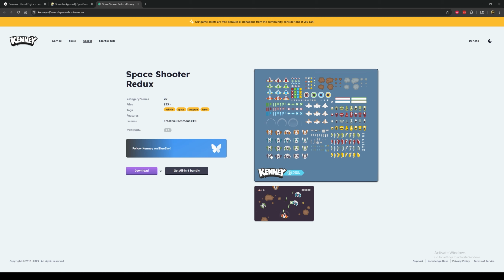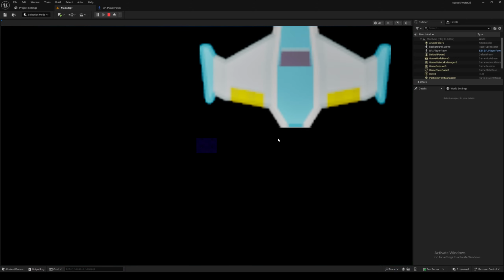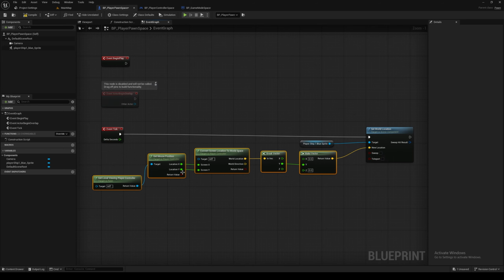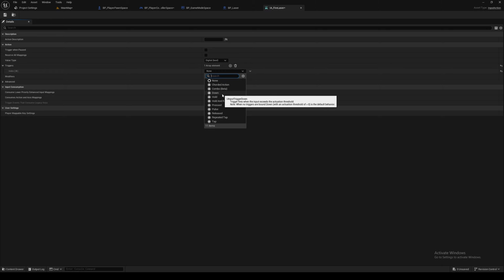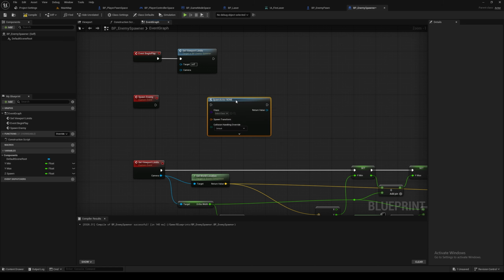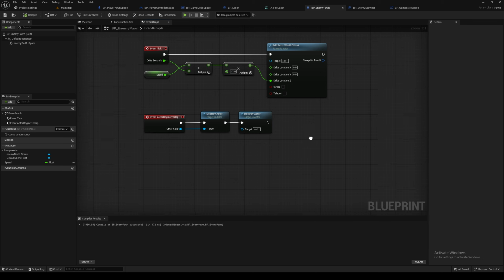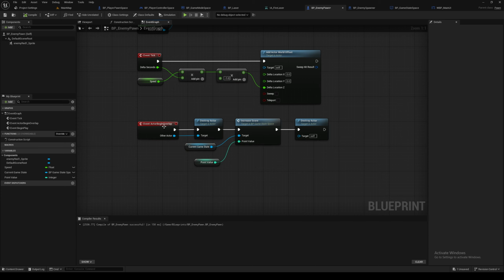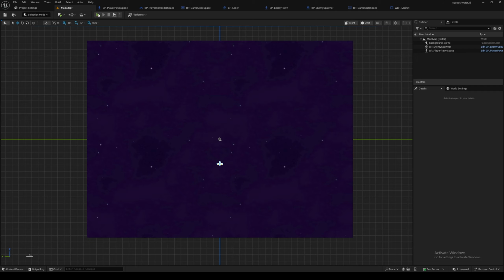SIMPLE 2D UNREAL ENGINE TUTORIAL FOR BEGINNERS - CREATE A COMPLETE 2D SPACE SHOOTER GAME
Learn how to use Unreal Engine and the Blueprints visual scripting language to create a simple 2D space shooter from start to finish.

CLARIFICATION
At one point I say the pins on the right of a node are outputs and the pins on the left are inputs. This is true when you're calling an event/function/macro. However, when you're creating an event, the pins on the right are actually input pins. Then when you call the event, those input pins will be on the left side.

We'd like to give a special thanks to our friend Chabane over at @tutemic for designing this game and giving us permission to make a tutorial of it. He's got a version of this same tutorial but in the Godot game engine, check it out here!
Also check out his channel for a lot of cool videos aimed more towards game programming and some other excellent Godot tutorials.
I have also made this same video but in the Unity game engine, so if you wanna learn Unity, check it out

TIMESTAMPS
00:00 Introduction
00:23 Asset downloads
01:15 Unreal Engine install
01:35 Explanation of videos for other engines
02:05 Project creation
03:02 First look inside engine
03:19 Create a new level
03:50 Change default map
04:32 Unreal Engine UI overview and editor setup
08:22 Import assets
11:00 Place background in level
12:37 Create Player Pawn
23:50 Place player in level
25:30 Configure player pawn possession
26:47 Create Player Controller
29:10 Create Game Mode
30:30 Configure default Game Mode
34:15 Blueprints introduction
40:10 Programming player movement
48:45 Camera adjustments
51:08 Set player Z position
56:00 Create the laser
57:27 Program laser movement
1:02:35 Place laser in level for testing
1:06:10 Program player laser spawning
1:09:05 Player Controller input setup
1:10:50 Creating input action for laser shooting
1:12:10 Create an input mapping context for the player
1:14:10 Setup input action in the Player Pawn
1:15:24 Create an Enemy class
1:18:55 Place an enemy in the level for testing
1:21:00 Create an Enemy Spawner class
1:37:18 Creating a public camera reference on the Player Pawn
1:38:59 Finish Enemy Spawner logic
1:41:20 Move player camera reference setup
1:42:50 Place spawner in the level and setup constant spawning
1:46:20 Debug enemy spawning
1:50:04 Laser collisions
1:53:17 Program Enemy destruction
1:56:06 Keeping score in the Game State
1:59:35 Program score changes
2:05:05 Creating the HUD/UI for the Player
2:16:30 Updating the UI
2:18:00 Alternate UI updating via binding
2:21:35 Programming Player death behavior
2:34:34 Restart game on death
2:41:20 Fixing the Enemy Spawner
2:47:55 Outro